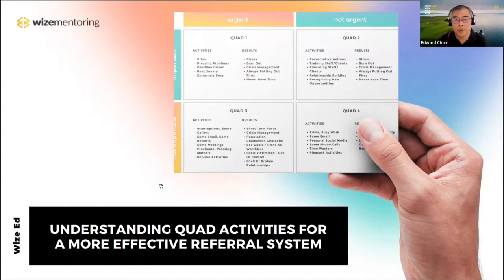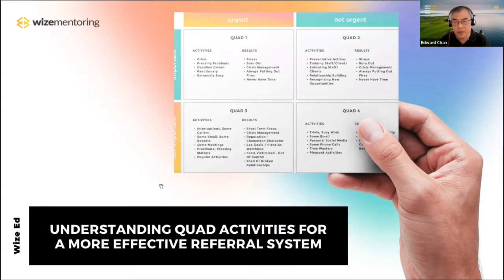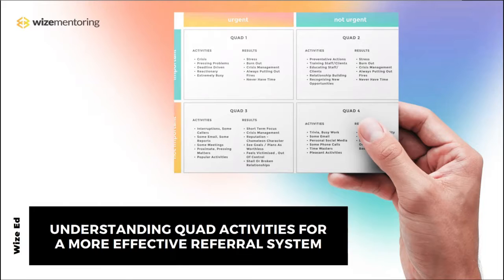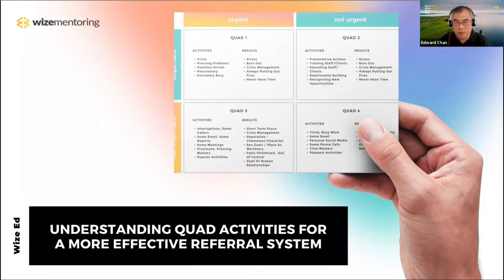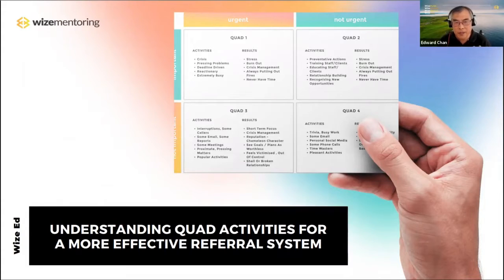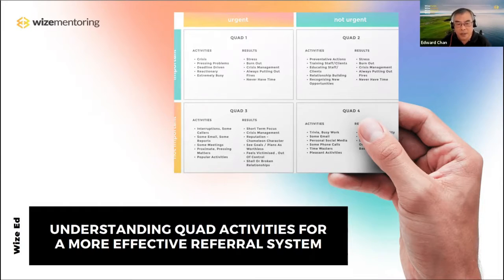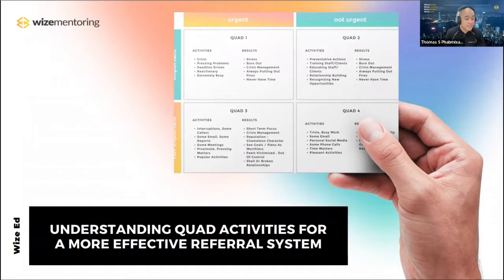The Different Concepts of Quad Activities for Every Accounting Firm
In today’s video, Ed Chan with Wize Mentors, Thomas Sphabmixay, and Timothy Causbrook discuss their understanding of Quad activities which can help in making a robust effective system and strategy for getting referrals for your accounting practice.

Learn more about boosting your referral marketing.

Timestamps:
0:00 - Intro
0:15 - Understanding the different concepts of quad activities
7:14 - Why the first year is all about investment
9:07 - The importance of having the right mindset
9:22 - Best strategies and attitudes to make your team ready

PS: Whenever you’re ready… here are the fastest 4 ways we can help you fix and grow your accounting firm:

1.  Take the Wize Accountants Scale Scorecard – Find out your potential to scale and the next steps you should follow – Start Your Scorecard

2. Download our famous Wize Freedom Strategy Map for FREE - Find out the 96 projects every firm owner must implement to build a $5M+ firm that can run without them - Download

2. Need to Hire right now? Book a 1:1 FREE discovery call with our WizeTalent hiring coaches to help find your next team member the Wize Way

4. Book a 1:1 Wize Discovery Session – Spend 30mins with our Wize CEO, Jamie Johns, a $7M firm owner who is ready to give you his entire business plan to build a firm that can run without you – Find out more

🎬 Welcome to the official YouTube Channel of Wize Mentoring 📈

Wize Mentoring provides mentoring and tools to Accounting and Bookkeeping practice owners who are looking to scale their business whilst working less hours, earning more money and having more choices in life.
➡️ On this channel you will find anything from testimonials of our previous clients to tips and tricks to help you scale your business efficiently.

Our global community of like-minded Accounting and Bookkeeping firm owners, our arsenal of proprietary tools, and our extensive track record of building successful Accounting firms are the cornerstones of our program success 📊

➡️ Subscribe to Wize Mentoring today and enjoy tips and tricks on how to grow your Accounting practice and activate the notification bell, so you won't miss any of our accounting and bookkeeping webinars and client testimonials ✅

The Different Concepts of Quad Activities for Every Accounting Firm, wize mentoring, accounting tips, financial accounting, accounting concepts and principles, financial statements, quad activities, the different concepts of quad activities, quad activities for every practice, quad activities for every accounting firm, what are quad activities, Understanding the different concepts of quad activities, right mindset for success, right mindset motivation, how to make your team ready